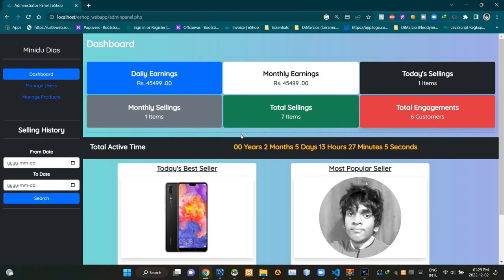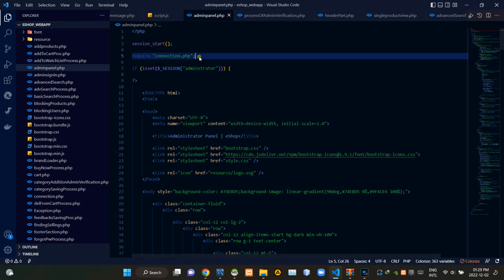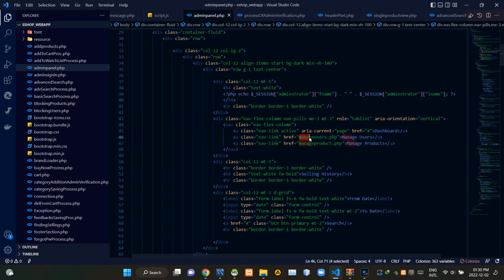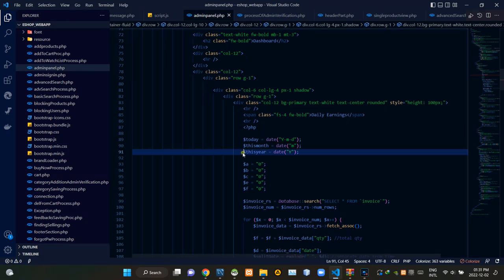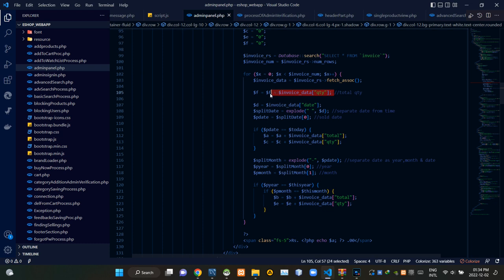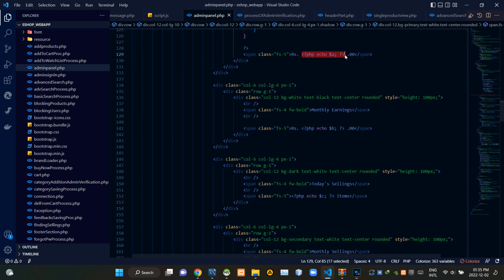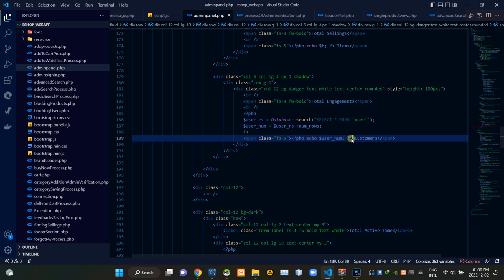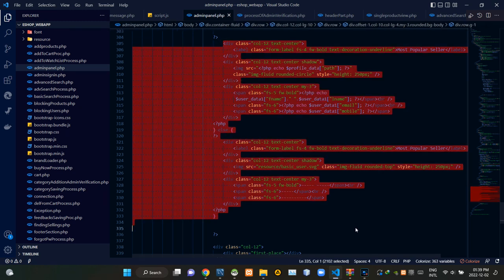Programming the admin panel page - eShop Web Application - Web Programming 1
Project Name : Programming the admin panel page
Subject : Web Programming 1
Full Name : Dodampe Gamage Minidu Dias
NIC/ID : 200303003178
Batch : 2021/2022/CO/SE/Intake18 (SPIDER CRAB)

Video Title : Programming the admin panel page - eShop Web Application - Web Programming 1